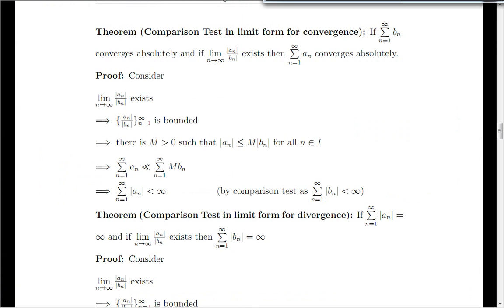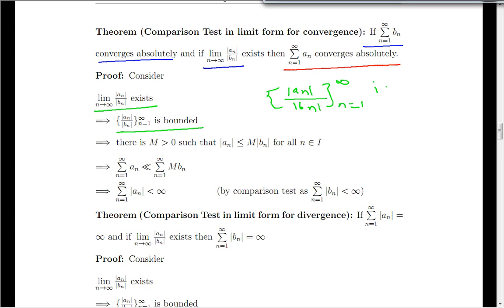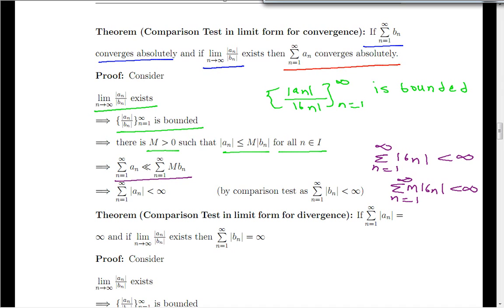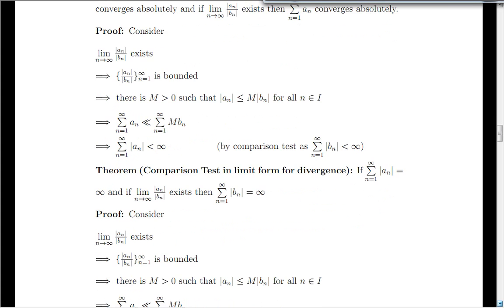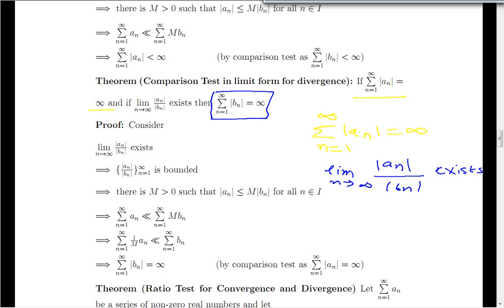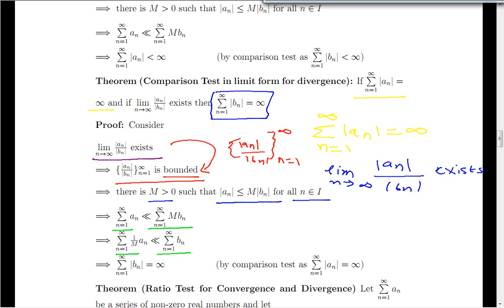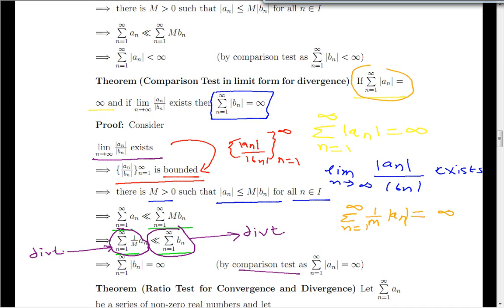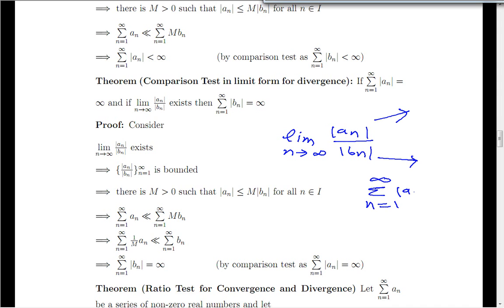T. Y. B. Sc. | Mathematics | 2013 Pattern |MT 332 Real Analysis | Comparison Test in Limit Form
T. Y. B. Sc. | Mathematics | 2013 Pattern |MT 332 Real Analysis | Lecture 53 | Comparison Test in Limit Form